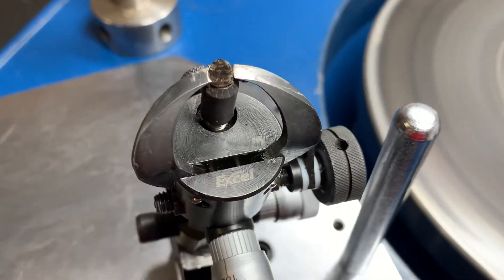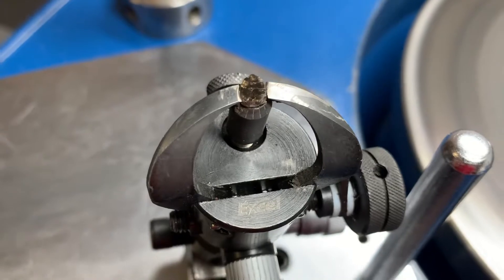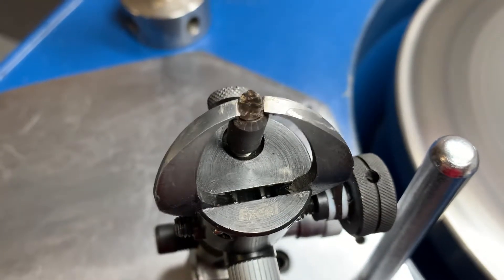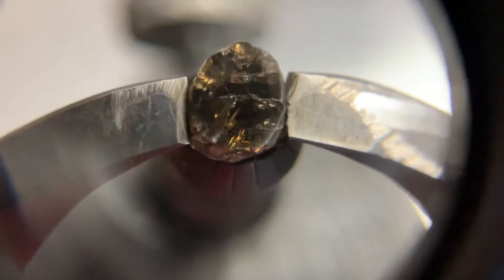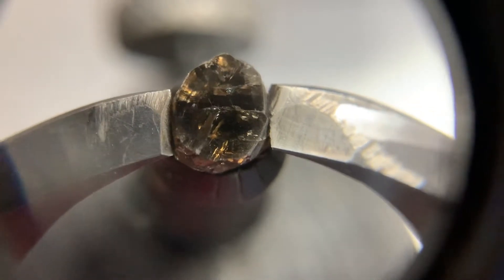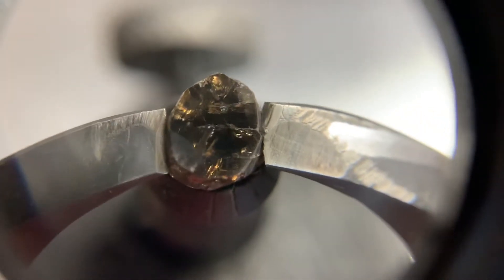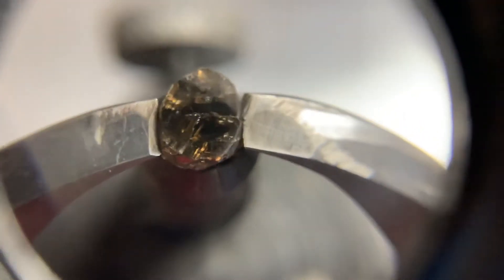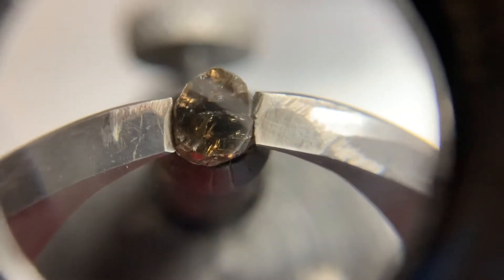Opened the table facet for a Rough Diamond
And this quick little video were showing the table facet of a Rough Diamond now we’re gonna go ahead and move onto the next step